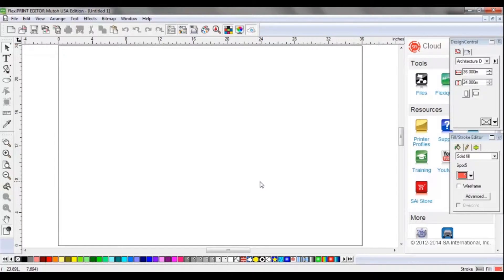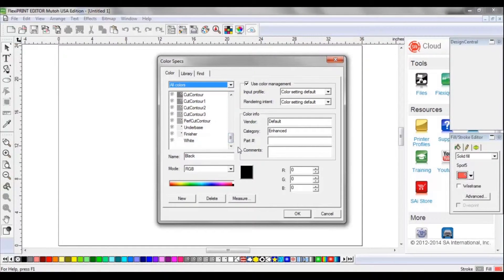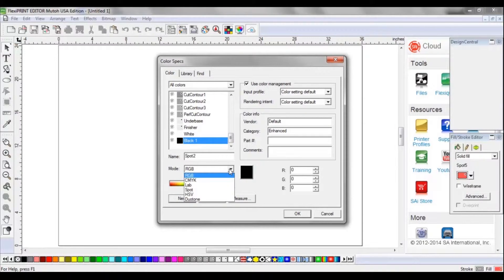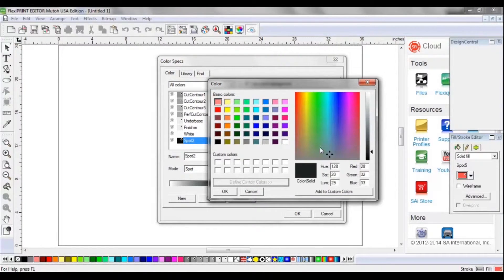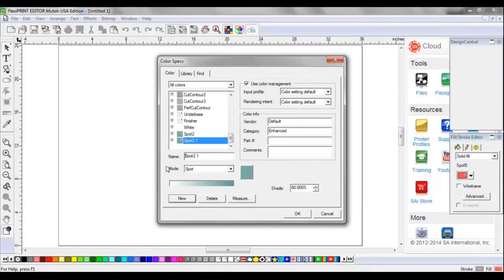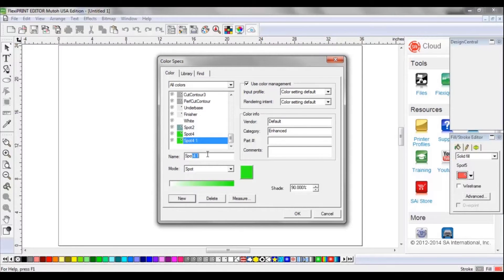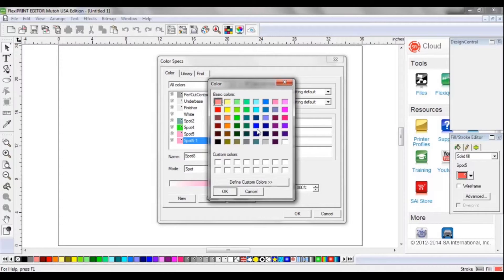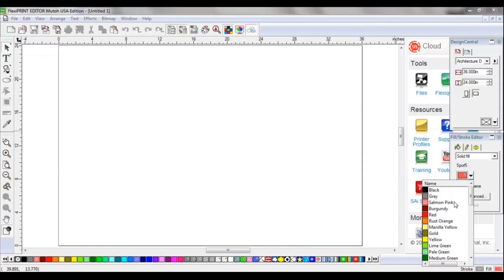TrafficJet™ 101: Creating the Spot Color Palette